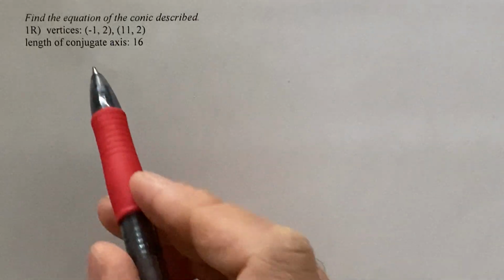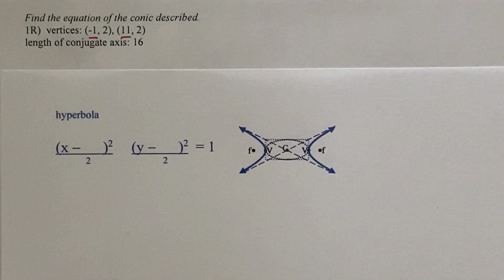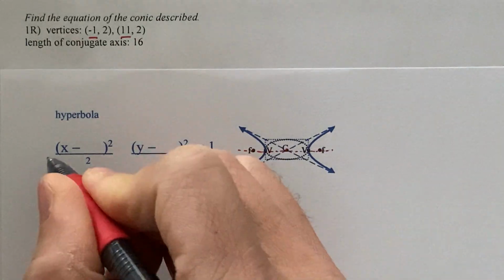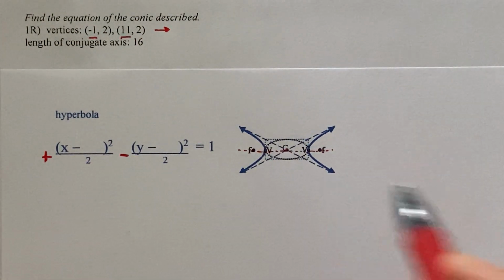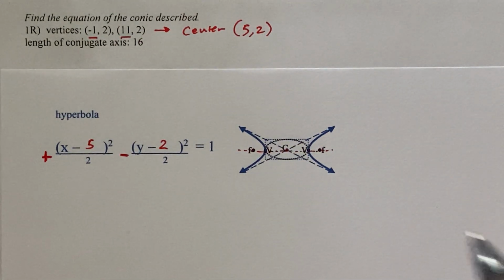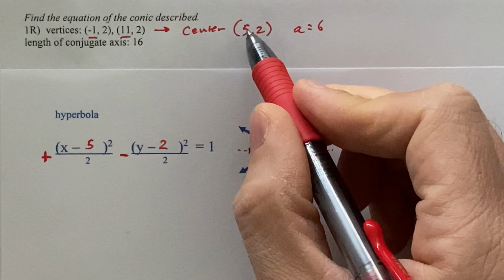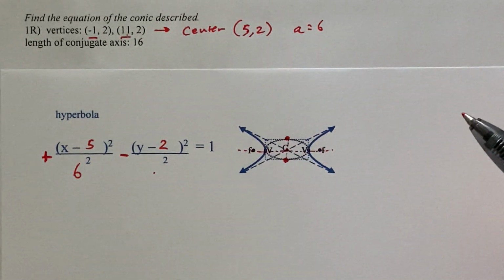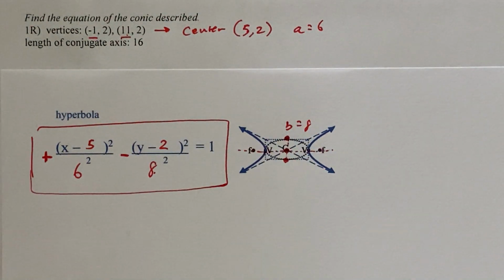10 1 3 1f Conics Recap ex 1R